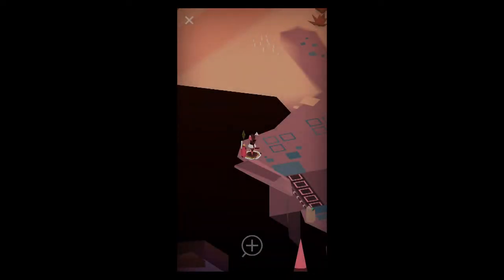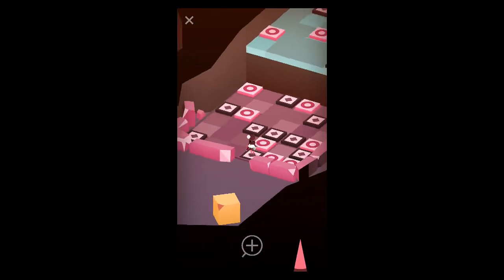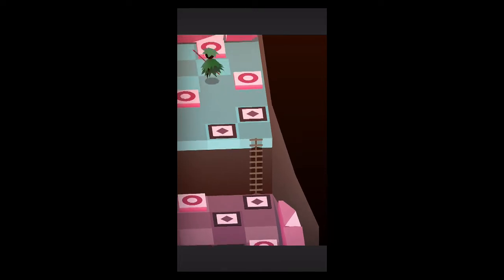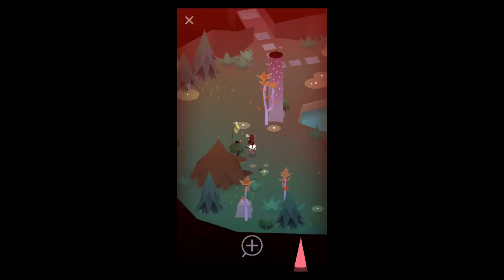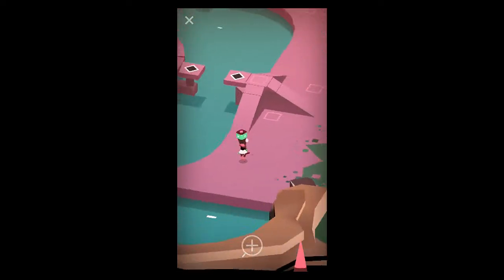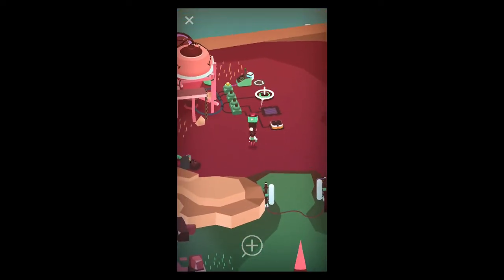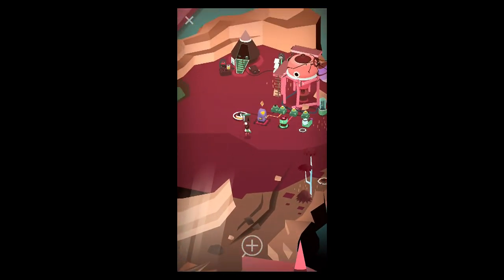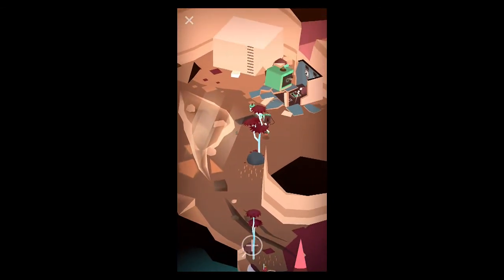Pan-Pan: iOS iPhone Gameplay Walkthrough Part 4 - Jetpack Time! (by Spelkraft)